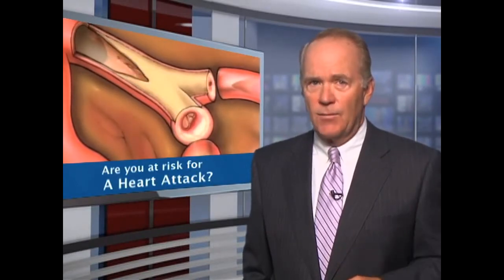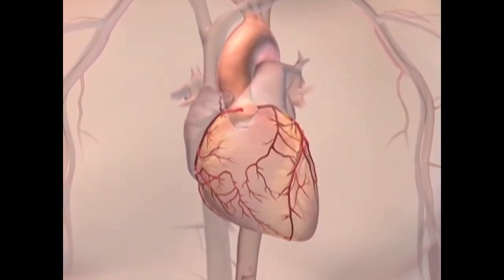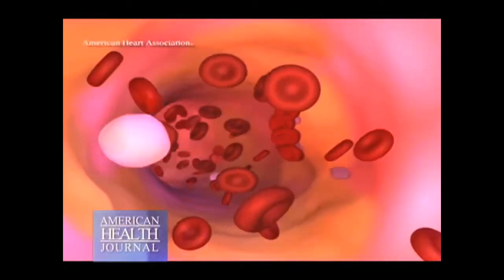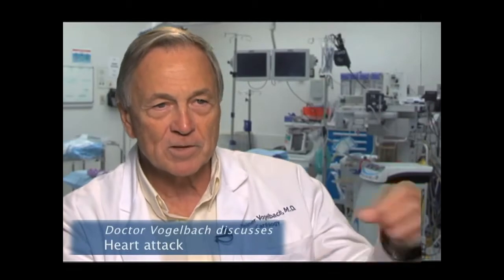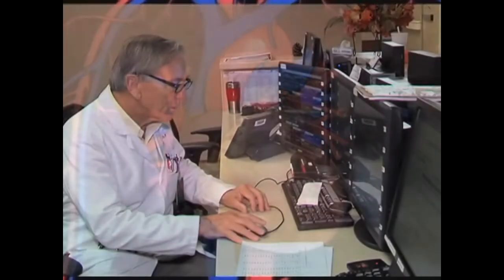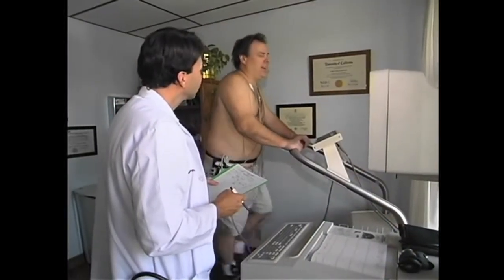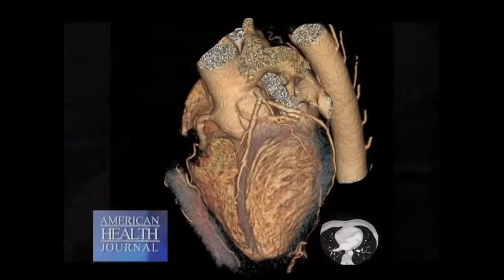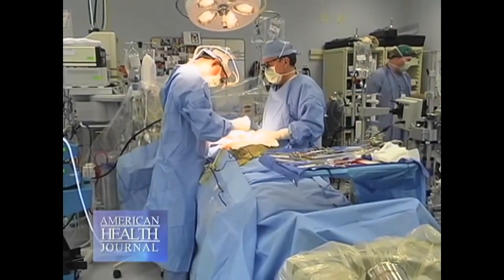Statin Therapy To Prevent Heart Attacks - Heiner Vogelbach, MD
The risk factors for heart attacks can include elevated cholesterol levels, increased blood pressure, tobacco use, diabetes, and a family history of heart disease just to name a few. Doctor Heiner Vogelbach at Methodist Hospital in Arcadia, tells us what happens during a heart attack.